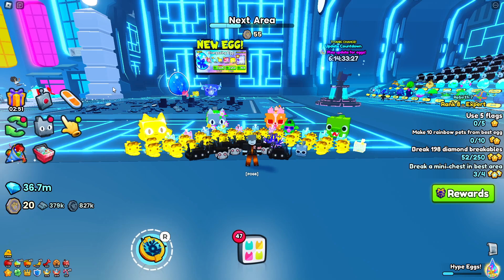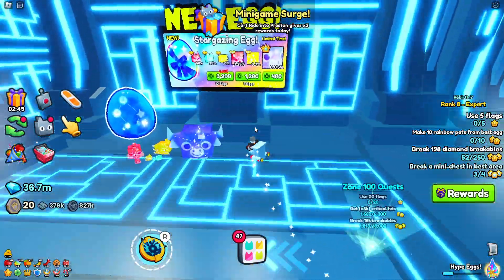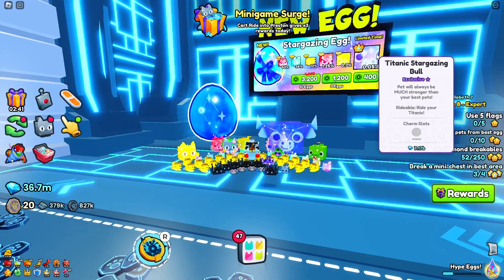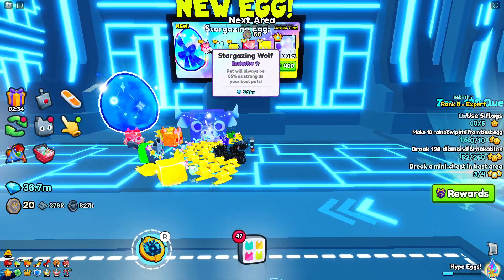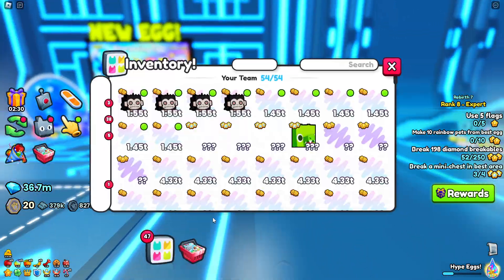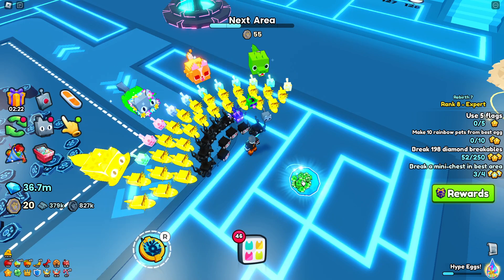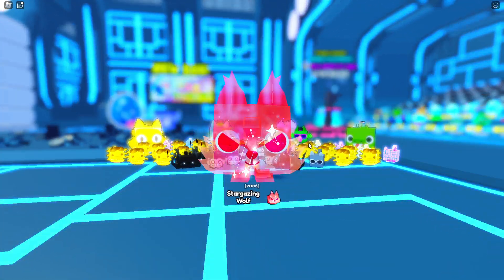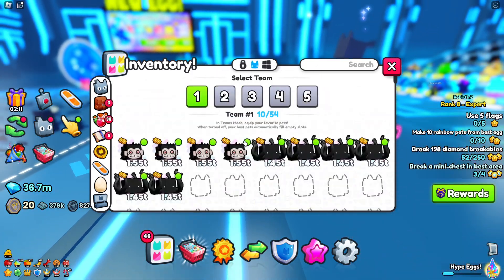Stargazing Egg Hatching in Pet Simulator 99! 🌟 | Roblox 🥚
Hey, Pet Collectors! 🌟 Today’s video is all about anticipation and excitement as I dive into the world of Pet Simulator 99 to hatch a Stargazing Egg! Join me for a thrilling minute of surprises as we discover together what amazing pets this highly coveted egg holds.

🎁 What is a Stargazing Egg?
The Stargazing Egg in Pet Simulator 99 is known for its potential to unleash some of the most visually stunning and powerful pets in the game. From the Stargazing Wolf to the Huge Stargazing Axolotl, each egg holds a surprise, and with countless combinations available, the possibilities are endless!

🐾 The Opening Spree:
Watch as the Stargazing Egg descends with mesmerizing animations, adding to the suspense and thrill of the reveal. The unique design and the dramatic drop set the stage for what's to come, making each opening a spectacle in itself.

🥚 Why Stargazing Eggs?
These eggs are not just about the pets; they’re about the excitement they bring to every player's journey in Pet Simulator 99. Each egg guarantees no duplicates, ensuring that every pet you discover is a new addition to your collection.

👍 Recommendation Time:
After testing this egg out, I’m giving it two thumbs up! Whether you’re a seasoned player or just starting out, Stargazing Eggs offer something for everyone, and I highly recommend them for anyone looking to enhance their Pet Simulator 99 experience.

💬 We Want to Hear from You:
Have you hatched a Stargazing Egg in Pet Simulator 99? What did you find? Share your most exciting or unexpected pet reveals in the comments below. Let’s chat about our favorite finds and share tips on making the most of these magical eggs!

There’s plenty more where this came from, and you won’t want to miss a single discovery!